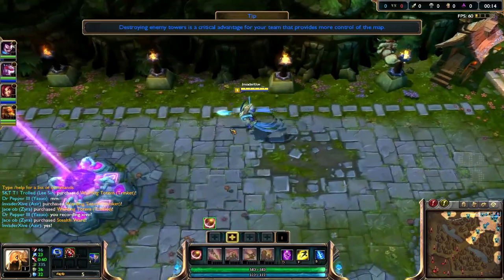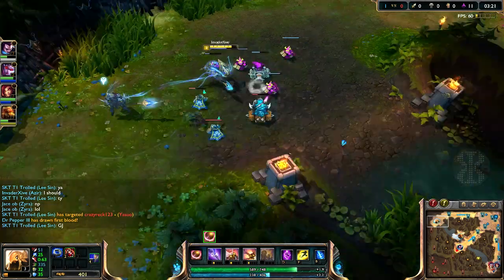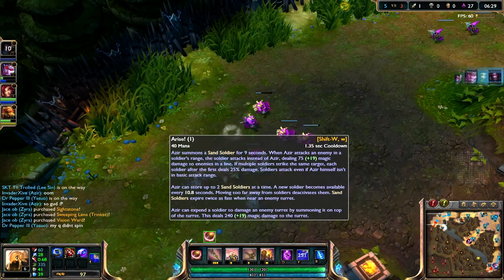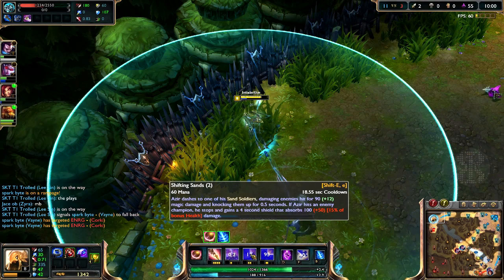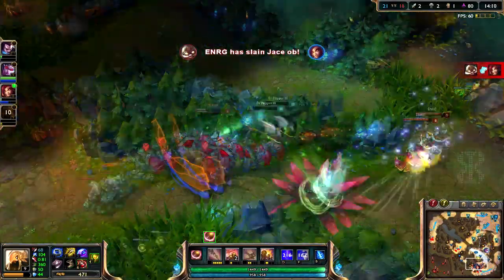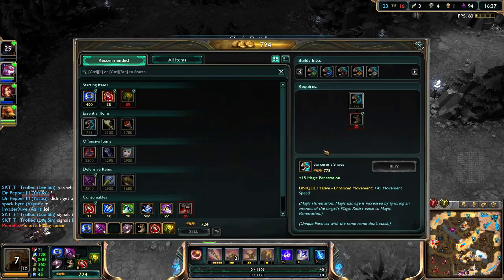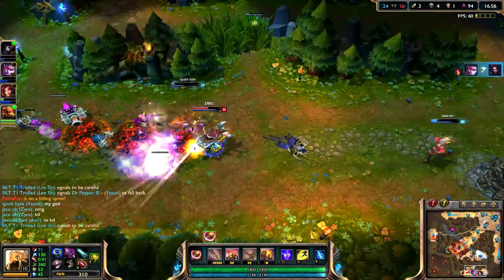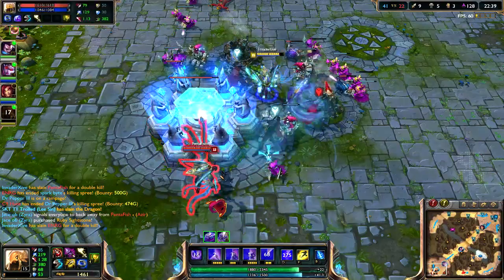LoLPoV - Top Lane Azir FULL GAME Champion Preview - League of Legends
➜ Reddit discussion:
for live stream!

➜  Masteries 21/9/0

➜ Runes

Magic Pen Reds x9
Cooldown per level Quints x3

➜ Greetings Summoners! Today I bring you another Point of View game of me playing Azir, the Emperor of the Sands, over at the Public Beta Environment. This is one of my first games with him and it's meant to be a first impression/preview video. Hope you enjoy.

➜ There will not be high level play (or will it? :P) as it is the beta server and its filled with trolls, baddies, afkers, etc. Also keep in mind he might be changed before release.

➜ Intro/Outro Music
Urban Summer Jungle
Teknoaxe